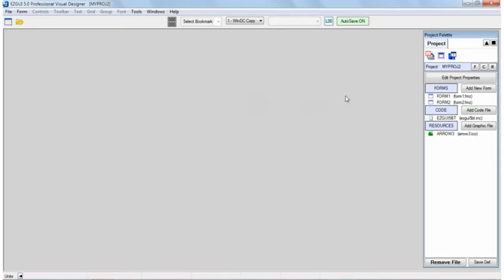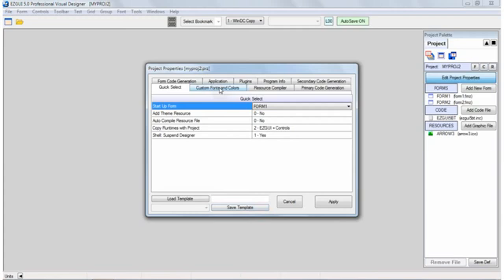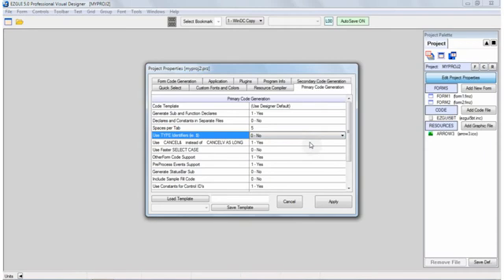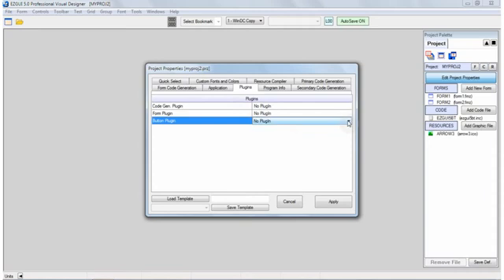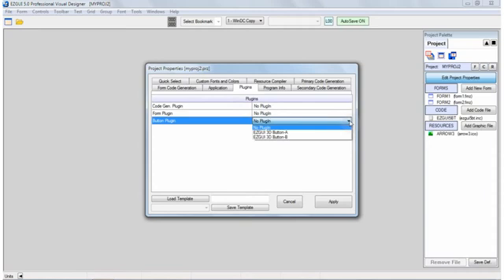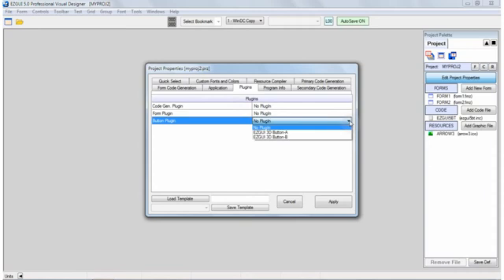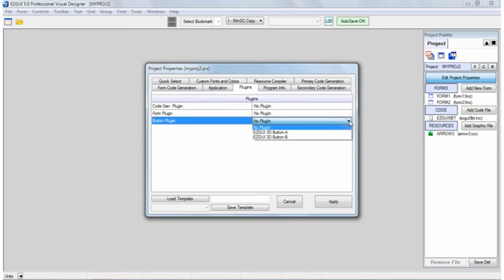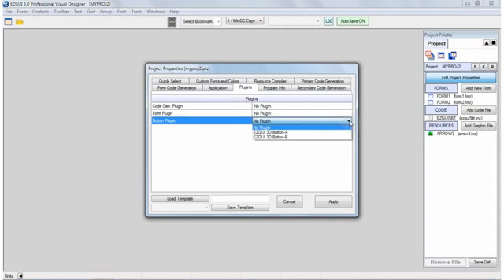EZGUI 5 Designer Tutorial #5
Using the Project Palette Window in Designer